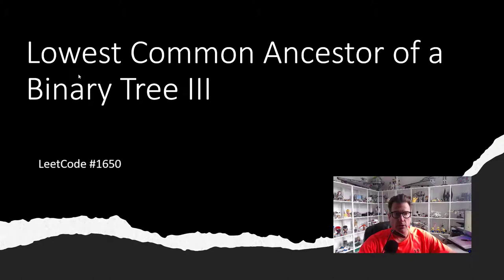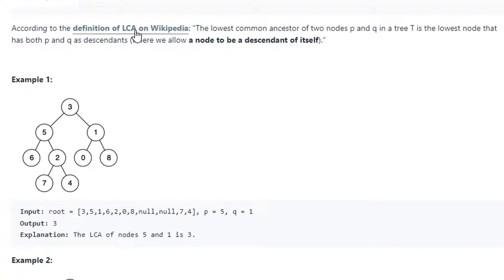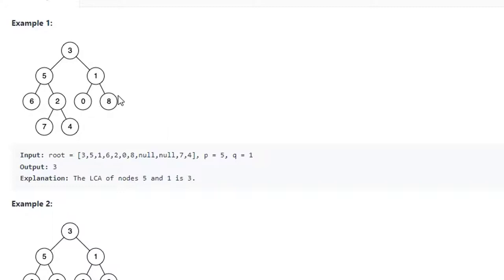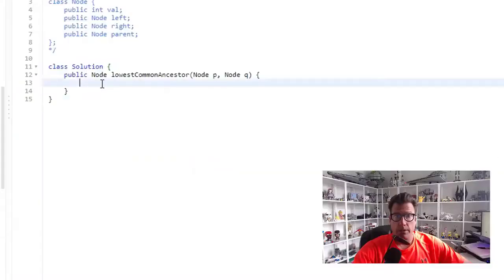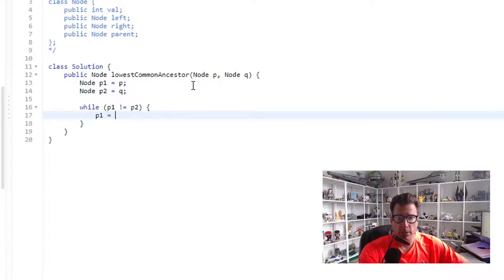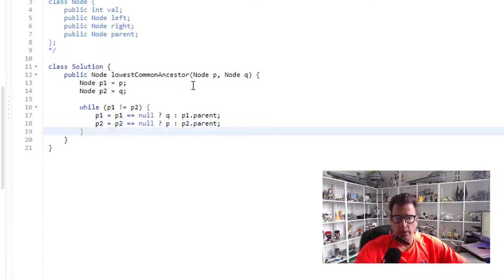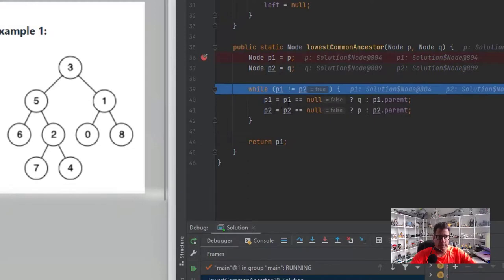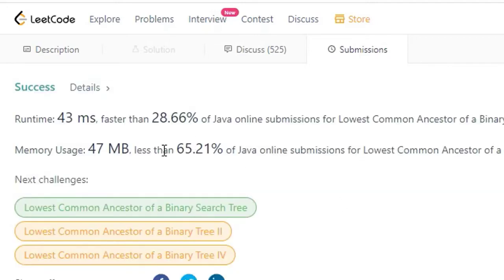LeetCode 1650 Java Solution Explained | Interview Coding Problem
Description: Given two nodes of a binary tree p and q, return their lowest common ancestor (LCA).